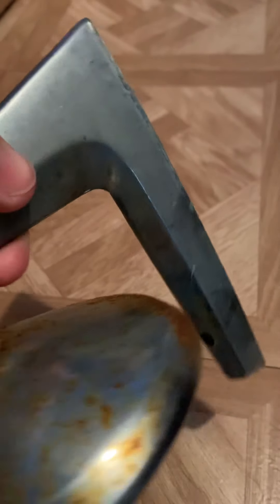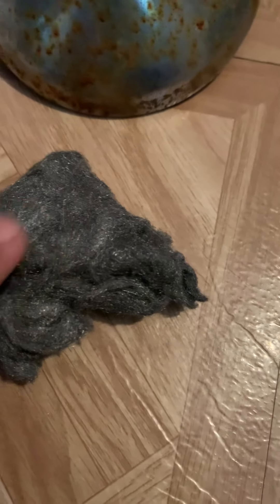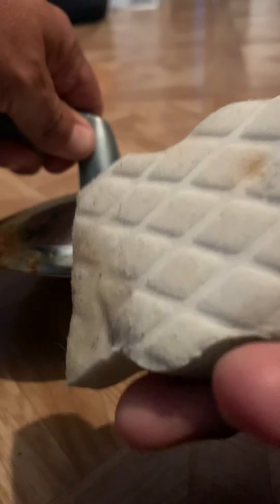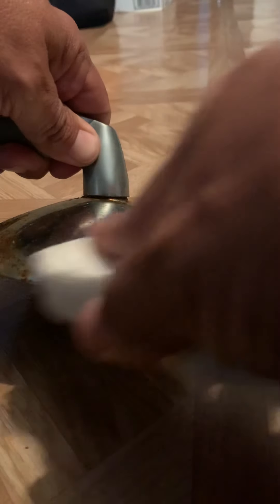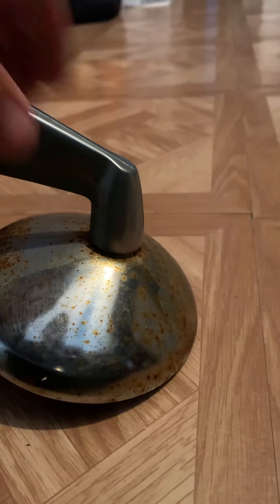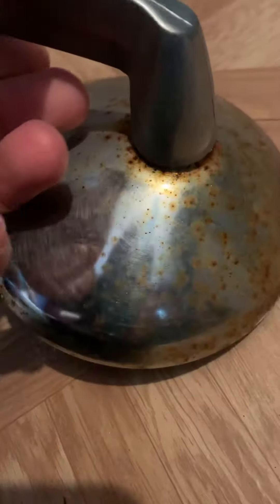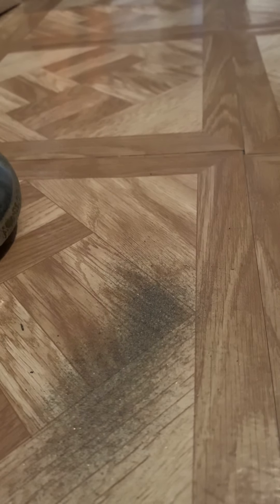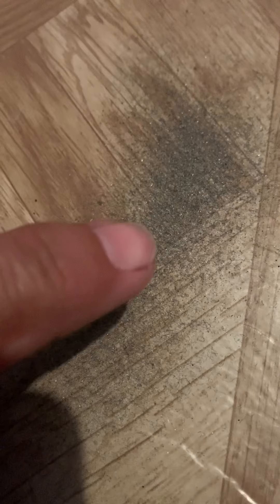Polishing test 1 on my Plymouth mirror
Today I will be testing 3 ways to polish my Plymouth mirror.
1. Magic Eraser
2. #0000 fine steel wool
3. Aluminum foil dipped in water

I believe other uses I heard for magic eraser is cleaning your windshield and interior. Other uses for aluminum foil on chrome was aluminum foil dipped in coke (the soda).
Other uses for steel wool the one I mentioned for cleaning glass the untinted side.